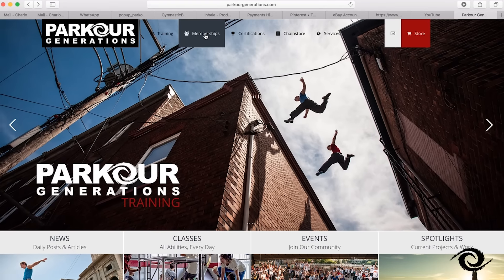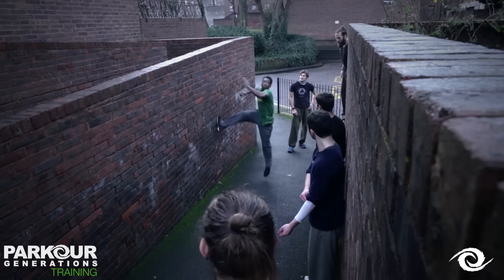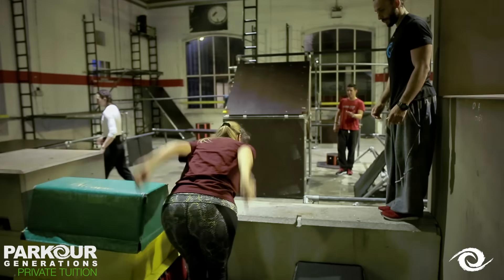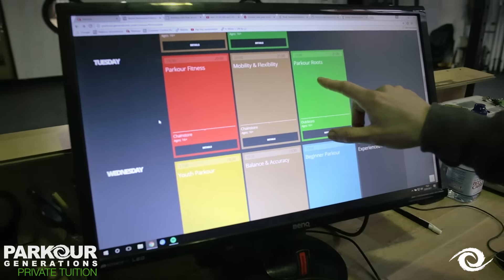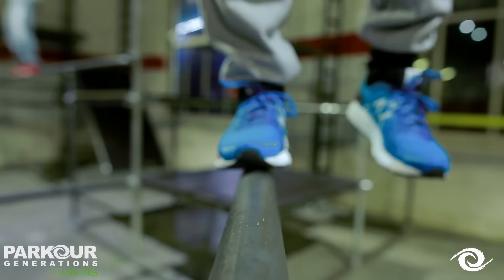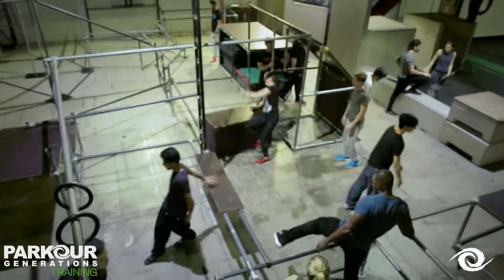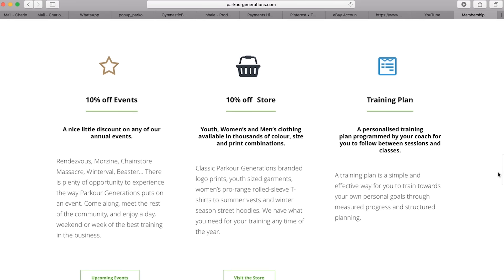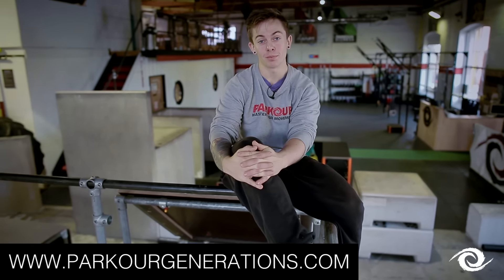Parkour Academy Membership | The Launch Pack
Ever wanted to try parkour? Not sure how to start? Look no further...

The perfect place to start your journey into practical, functional movement training - the Parkour Launch Pack gives you one week of unlimited access to the London Parkour Academy Classes across London, indoor and out. Try out as many classes as you like, and experience everything we have to offer.

Not only that, you get an incredible 1-1 personal training session with one of our elite coaches included as well - a perfect way to get introduced to training with us, and start your parkour training safe in the knowledge that we have set you off on the best foot possible!

Booking 1-1 Sessions: To book your 1-1 sessions, after signing up for your Membership just head to our Teamup timetable at any time via the website and book yourself into any '1-1 Coaching Session' you see listed.

No availability or can't make it to a 1-1 session during your week?

An Iron Heart Studios Production
A film by Charlotte Miles